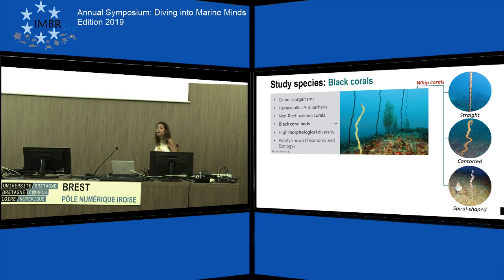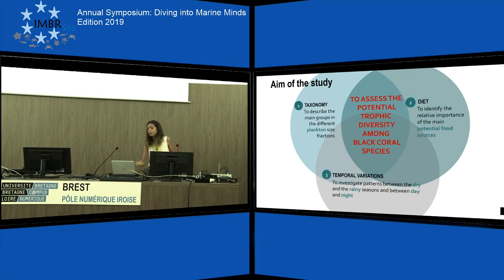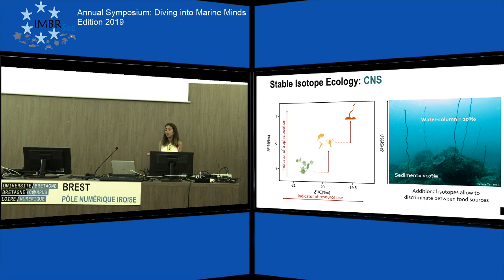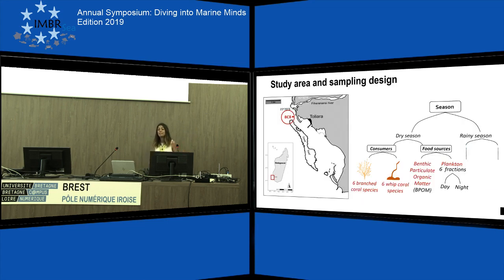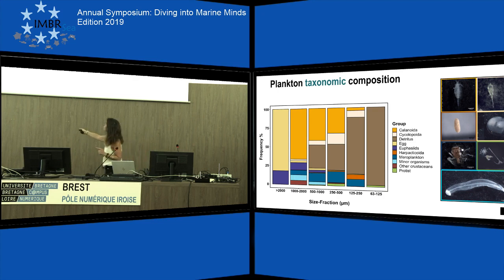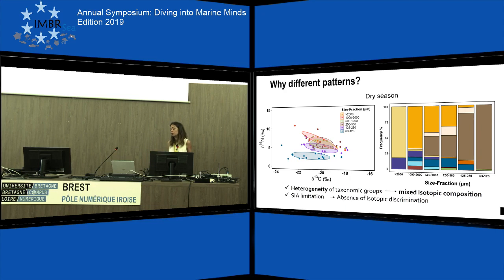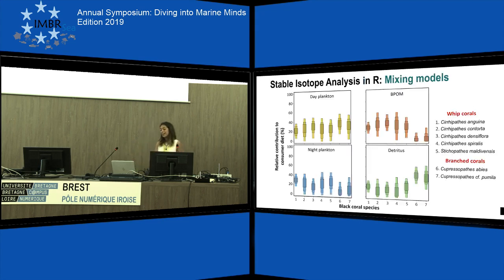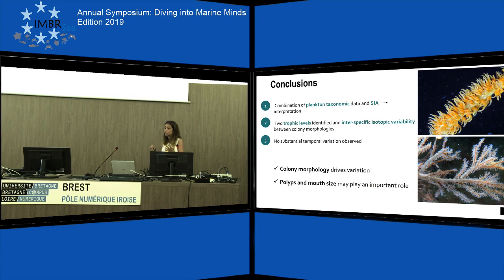Patricia Martin Cabrera - Session 4, June 26, 16:00-17:30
TROPHIC ECOLOGY OF SHALLOW-WATER BLACK CORALS FROM THE SOUTHWESTERN COAST OF MADAGASCAR

Black corals are colonial organisms that show a high heterogeneity in their colony morphology and data currently available suggests that they are feeding on zooplankton. This morphological diversity and the fact that zooplankton is composed of many groups of organisms, displaying different sizes and life history traits, likely drives variation in their feeding behavior. The aim of this study was to determine the diet of shallow-water black corals from the Great Reef of Toliara (Madagascar), using the stable isotope ratios of carbon, nitrogen and sulfur. Tissues of 12 black coral species and their potential food sources were sampled and analysed during the dry and wet seasons. Results revealed inter-specific variability in the stable isotope composition between colony morphologies. Plankton taxonomic composition varied among size fractions, while only the isotopic composition of the smallest size fraction differed from the larger ones. The model estimated that a combination of plankton, detritus and BPOM, were important contributors to the diet of black corals, without major distinction between day and night time or dry and rainy season. Results suggest that even if certain food sources were isotopically different between time and season, most black corals studied seem to show an opportunistic feeding behavior. As hypothesized, they also showed that colony morphology plays an important role in their feeding behavior.